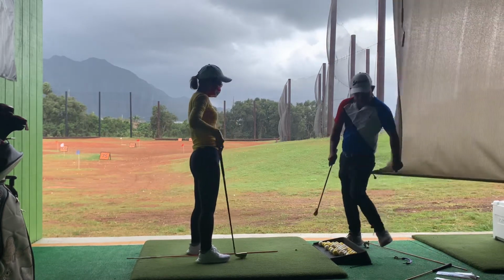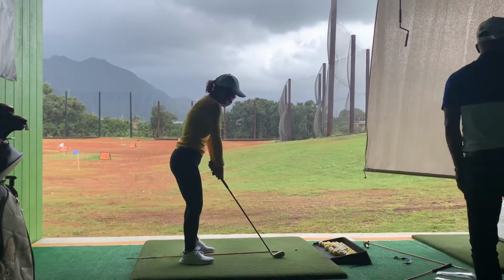몸통스윙 [초보골퍼 싱글되기 프로젝트 6]